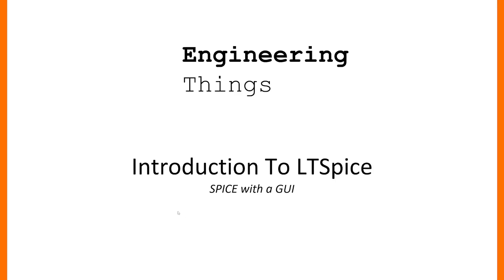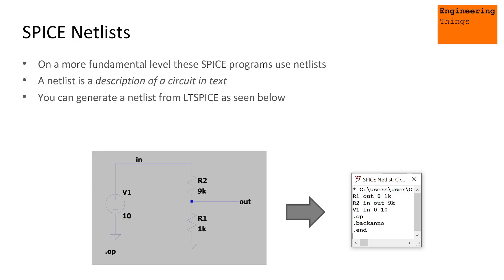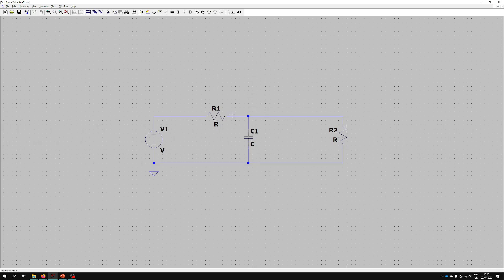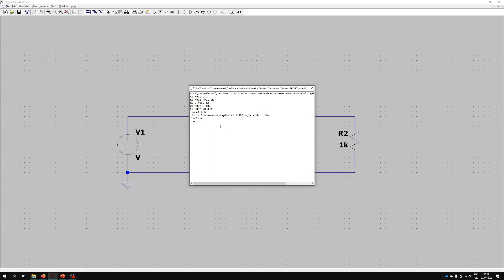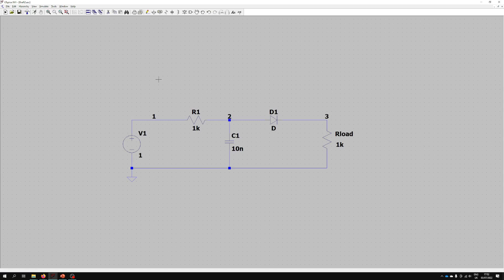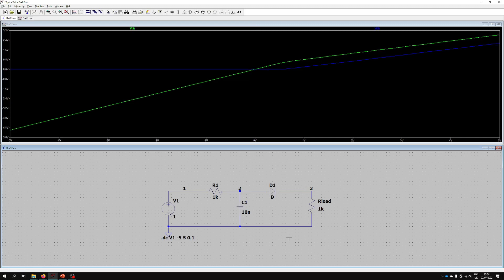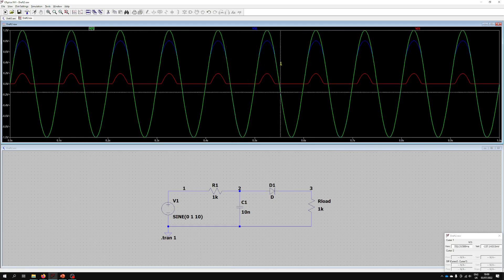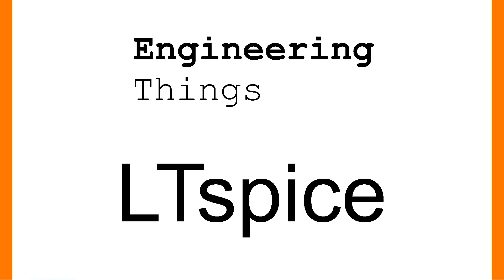LTSpice - Part 1: Introduction, Netlists, DC/AC/Trans Analysis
The first part in a tutorial series about LTSpice - a circuit simulated and graphical interface program.
In this part, we give a brief grounding into SPICE simulators, before looking at some LTSpice Basics.

00:00 Introduction
03:27 Building a Circuit
07:10 Netlist
08:40 Other Tips
09:54 Operating Point Analysis
10:40 DC Analysis
12:40 Transient Analysis
14:38 Looking at the results graph
15:23 AC Analysis
17:08 Outro